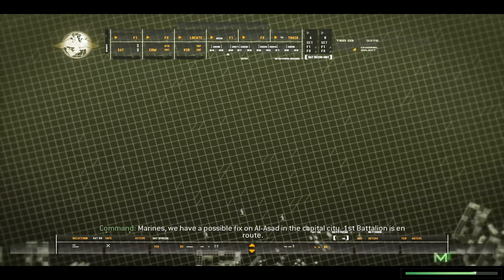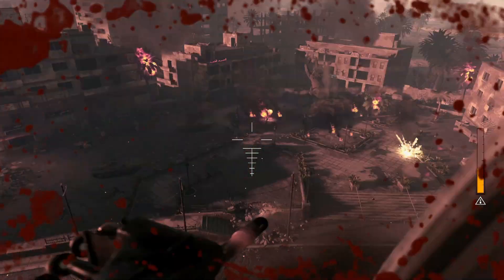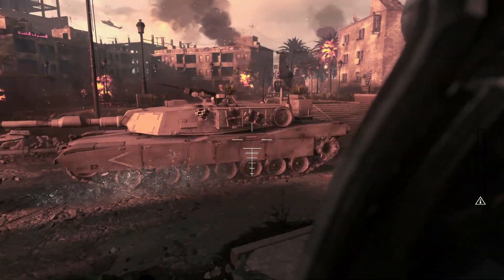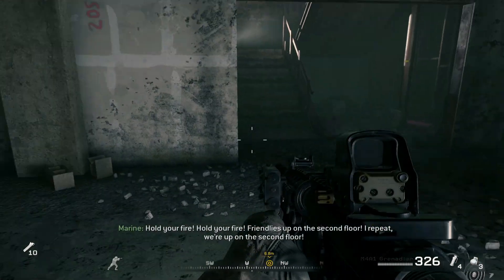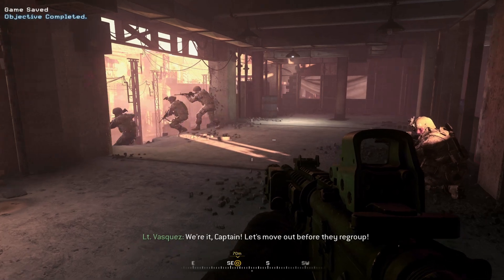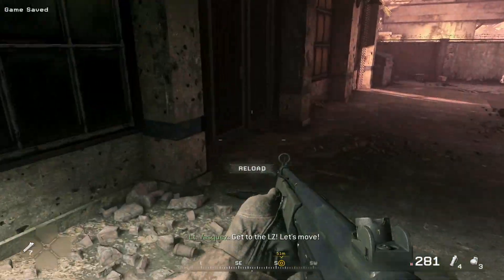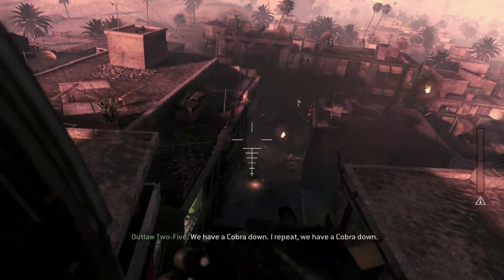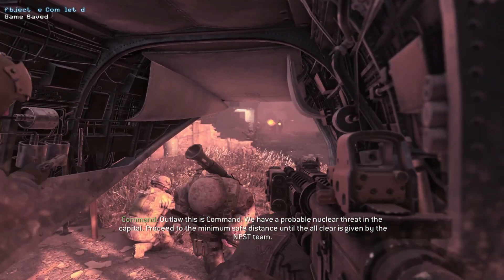Shock and Awe | CALL OF DUTY: Modern Warfare Remastered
Welcome to the Call of Duty: Modern Warfare Remastered Full Walkthrough Gameplay. This video focuses on the main campaign mission - Shock and Awe. ► Watch it in 1080p HD ◄

Timestamps:
0:00 | Teaser
0:52 | Mission - Shock and Awe
1:38 | Soften resistance for the ground assault
4:40 | Assist and extract the advance recon team
6:43 | Proceed to the LZ
9:35 | Get back on the Mark 19 grenade launcher
11:00 | Rescue the downed Cobra pilot

Holy crap.. Does anyone still read the description?
Smacked the LIKE button now to show some love! 💚💚

ABOUT GAME:

One of the most critically-acclaimed games in history, Call of Duty: Modern Warfare is back, remastered in true high-definition, featuring improved textures, physically based rendering, high-dynamic range lighting and much more.

Modern Warfare Remastered features the same plot as the original game. The player acts as a member of the United States Marine Corps (USMC) and the Special Air Service (SAS), and takes on missions to fight against a separatist group in the Middle East and an ultranationalist group in Russia.

While the United States invades a small, oil-rich Middle Eastern country following a coup d'état by the extremist Khaled Al-Asad, a British SAS squad infiltrates a cargo ship found to be carrying a nuclear device. Enemy jets sink the ship, but the SAS team escapes with its manifest, and heads to Russia to rescue their informant, codenamed "Nikolai", from the Ultranationalist party. Intelligence from these operations indicates Al-Asad has a Russian nuclear device. The U.S. military launches an assault on his palace, but the nuclear device is detonated, wiping out most of the city and everyone in it.

Developer: Raven Software
Publisher: Activision
Release: November 4, 2016
Genre: First-person shooter
Platforms: Windows, PlayStation 4, Xbox One